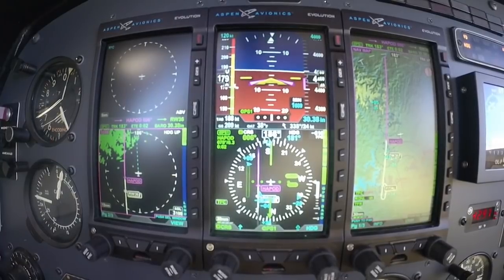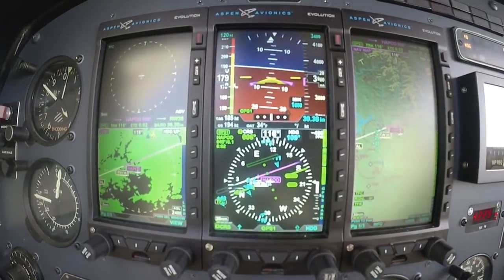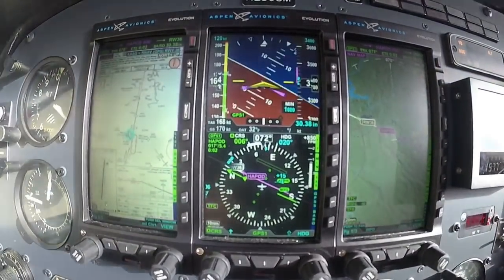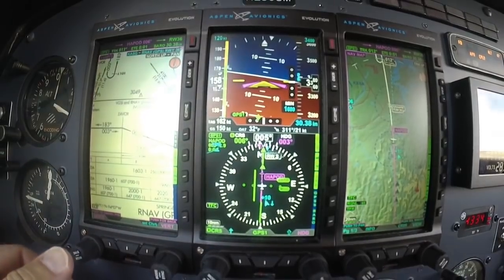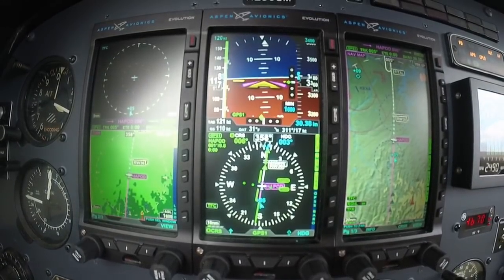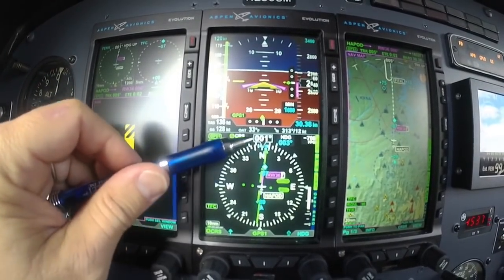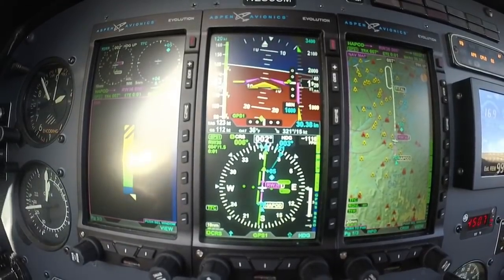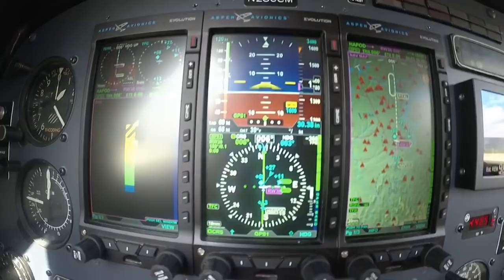Aspen Avionics Approach Tips and Tricks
Check out the capabilities and the information available on Aspen Avionics displays when shooting an approach.